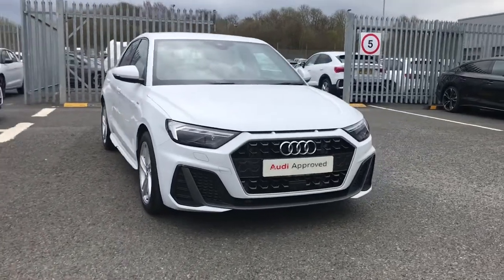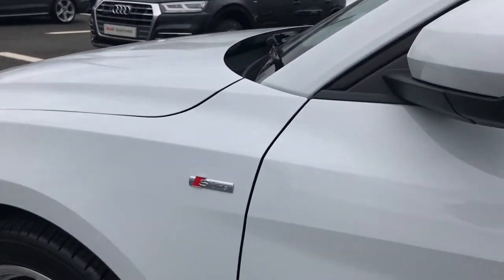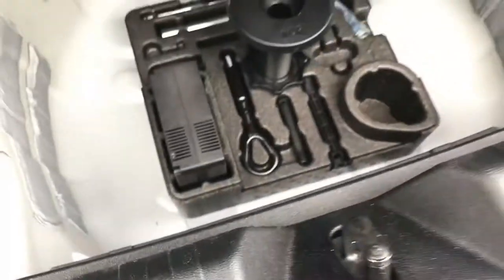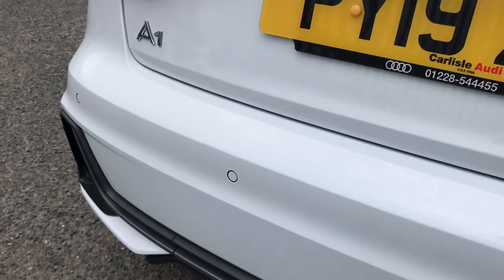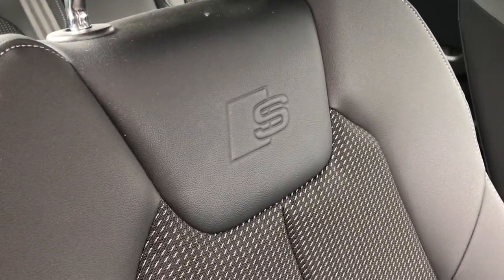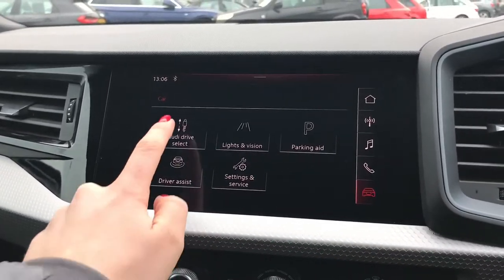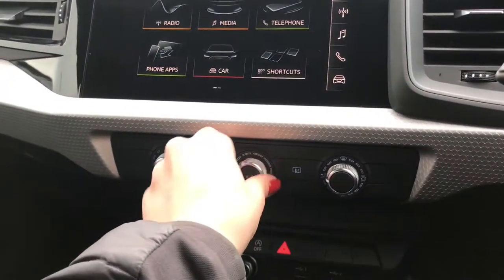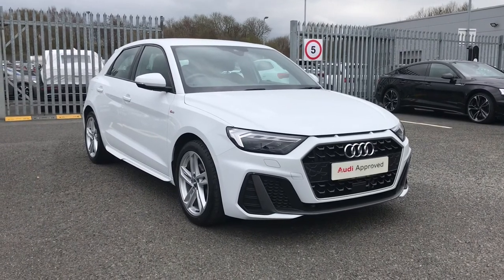Approved used Audi A1 Sportback S line | Carlisle Audi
Just into our stock, this approved used Audi A1 Sportback S line 30 TFSI 116 PS S tronic finished in Glacier white, now available for sale from Carlisle Audi.

0:00 - Intro and exterior tour
0:20 - Alloy highlight
0:28 - Exterior features
0:40 - Boot tour
1:05 - Engine information
1:22 - Interior
1:47 - Driver features
2:05 - MMI demo
2:36 - Interior features
2:55 - How to get in touch